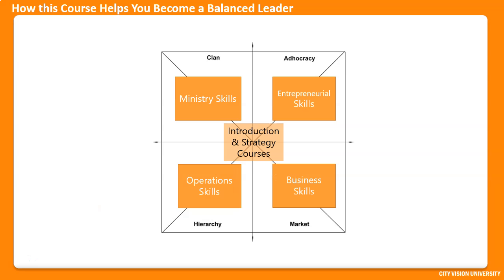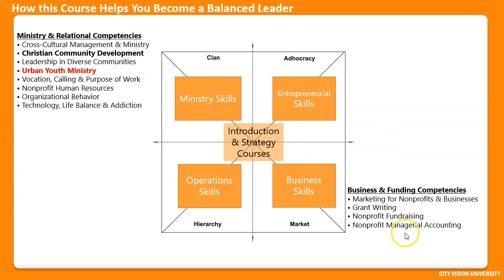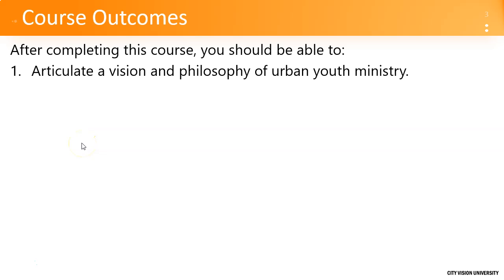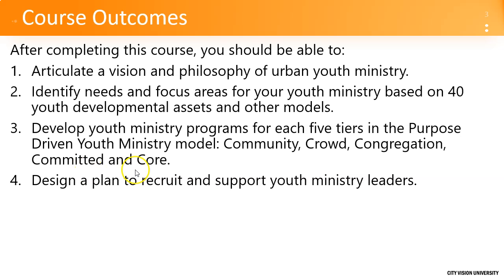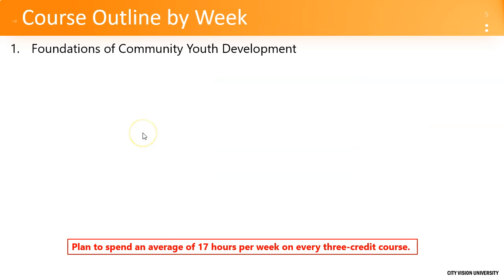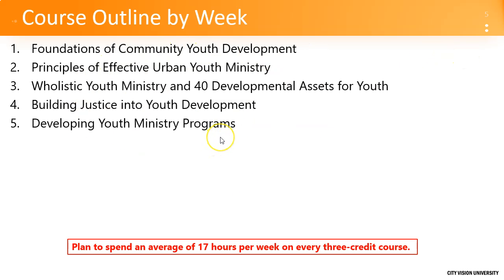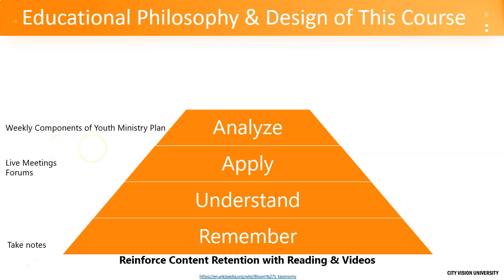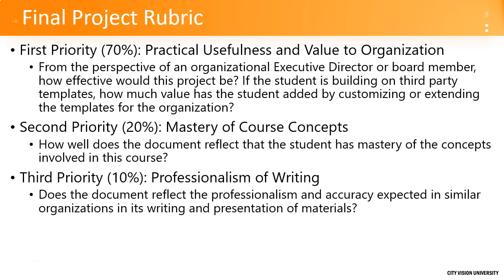Urban Youth Ministry Course Overview